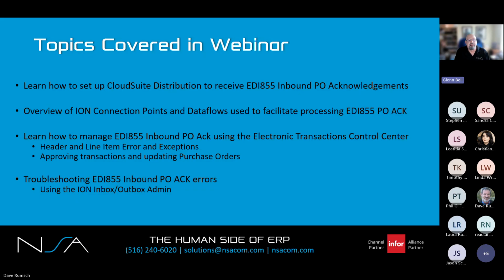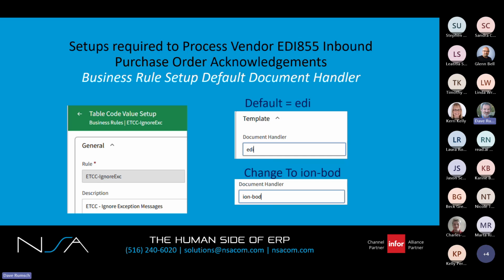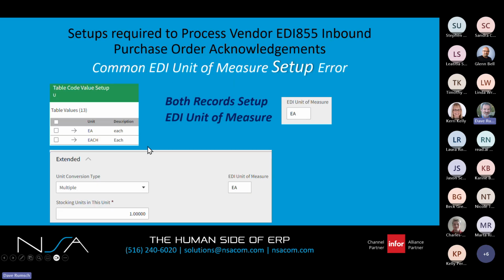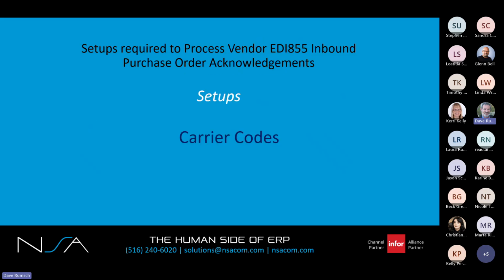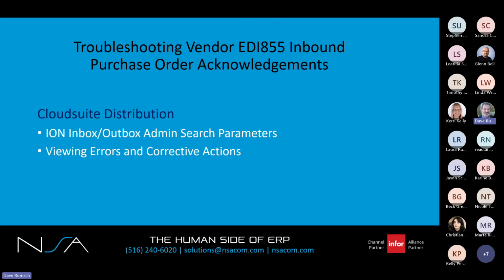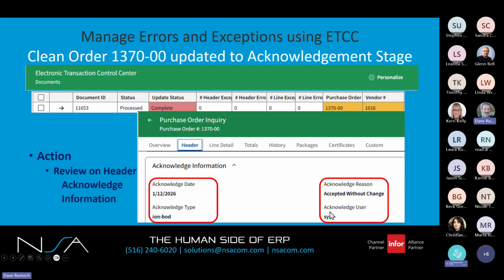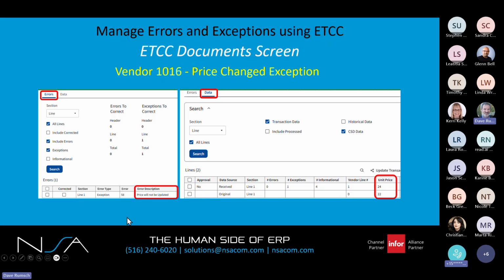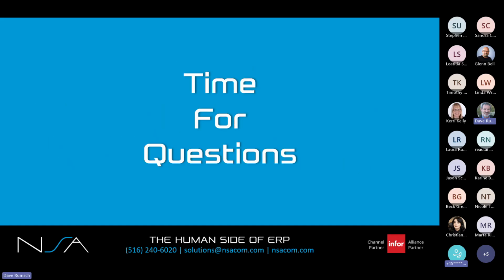EDI Session 4 Vendor EDI855 Inbound Purchase Order Acknowledgement 20260115 130010 Meeting Recordi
Most businesses treat EDI855 PO acknowledgements like a black box—complex to set up, difficult to troubleshoot, and a constant source of order delays when errors occur. Teams struggle with cryptic error messages, manual exception handling, and endless back-and-forth trying to figure out why purchase orders aren’t updating. But processing EDI855 transactions doesn’t have to be complicated or frustrating. In this guide, we’ll show you how CloudSuite Distribution and ION make receiving and managing EDI855 Inbound PO Acknowledgements streamlined, transparent, and easy to control.